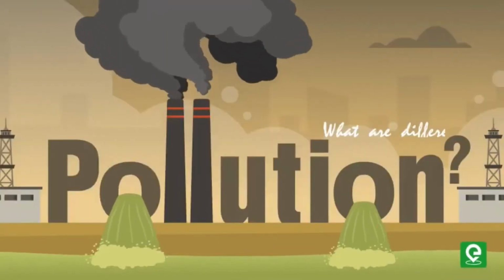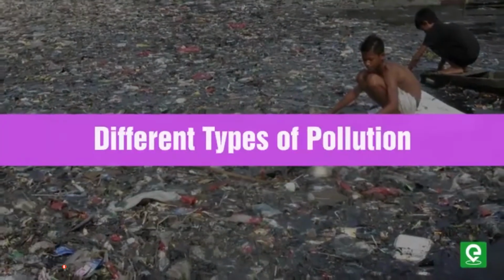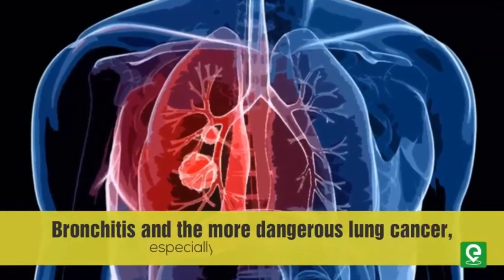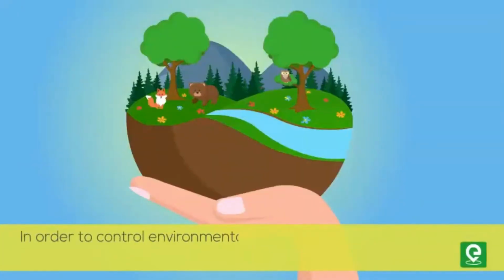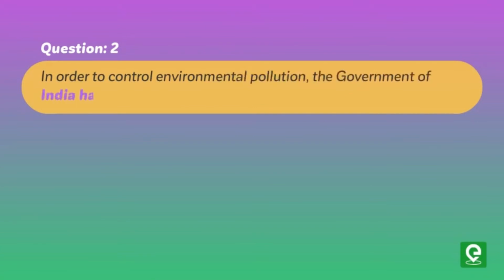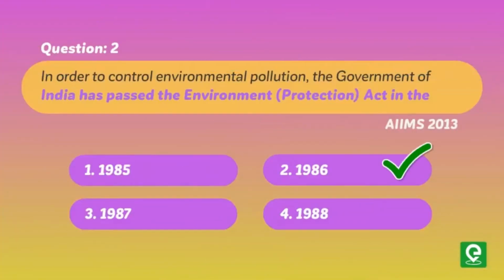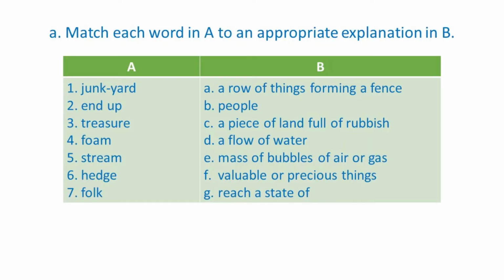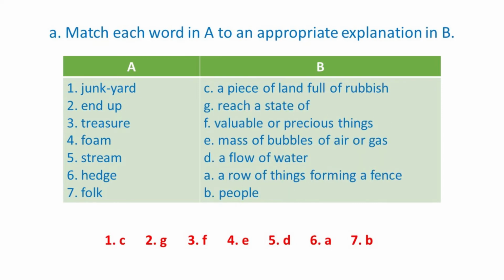ENGLISH 9 - UNIT 6: THE ENVIRONMENT (READ)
ENGLISH 9 - UNIT 6: THE ENVIRONMENT (READ), Thầy Lê Hồng Phúc Cà Mau, Thầy Phúc Tiếng Anh, Thầy Phúc Tiếng Anh 6 Global Success